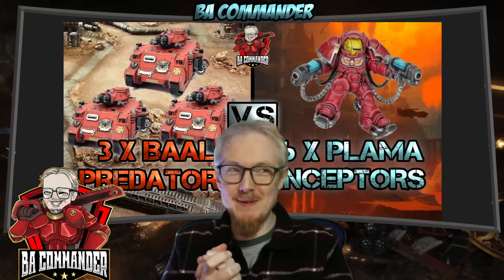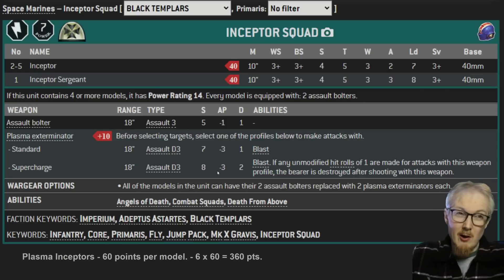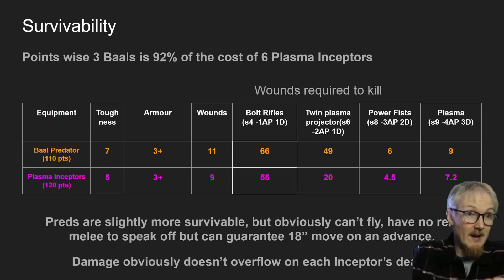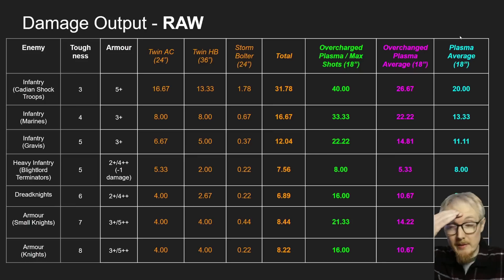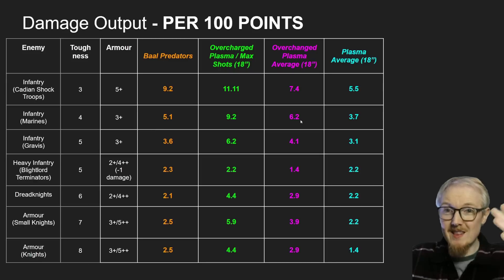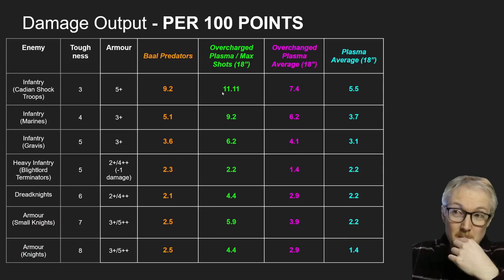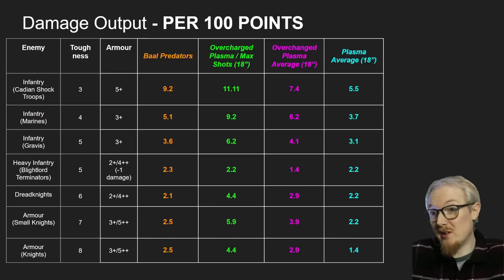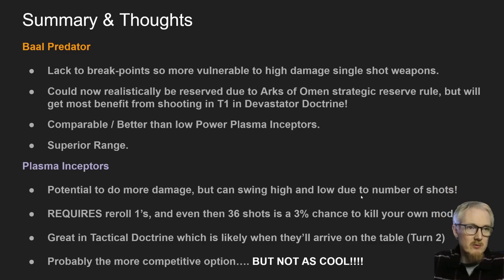Baal Predators vs. Plasma Inceptors: The Ultimate Showdown!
In this epic video, we witness the ultimate showdown between the 3 Baal Predators and 6 Plasma Inceptors, two interesting units for Blood Angels in the Arks of Omen season! Both possess devastating firepower that can obliterate even the toughest of foes.

In this head-to-head comparison, we'll explore the strengths and weaknesses of both options, and analyze which one has the upper hand in terms of damage, speed, and survivability.